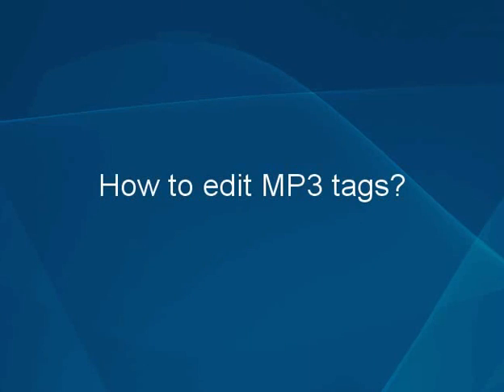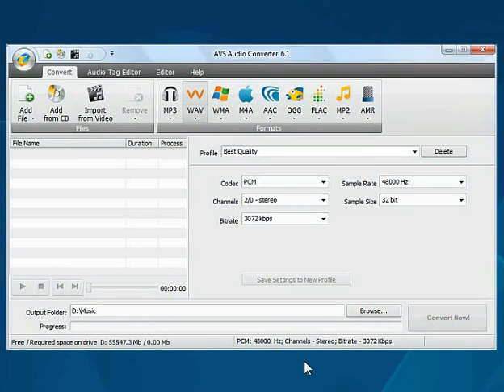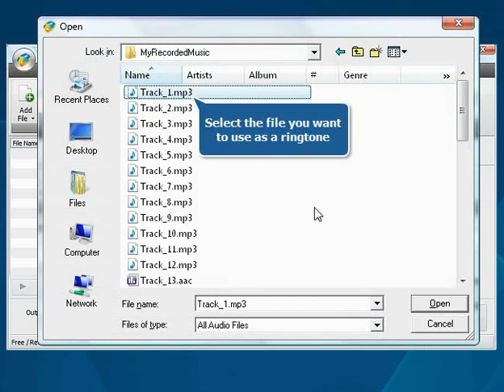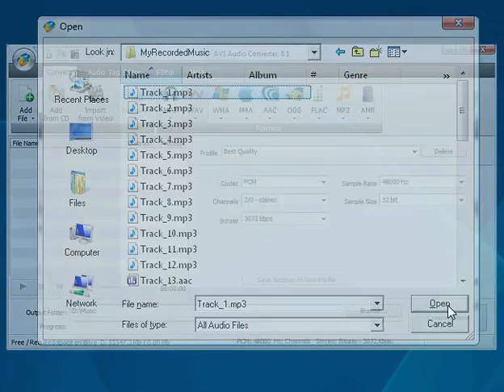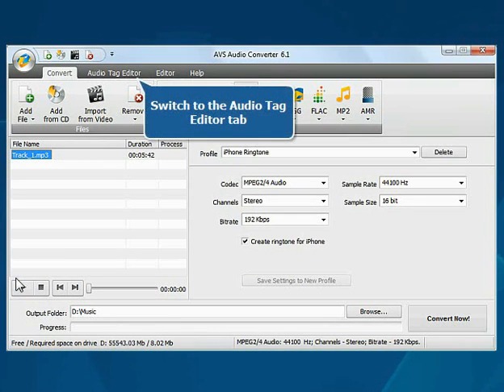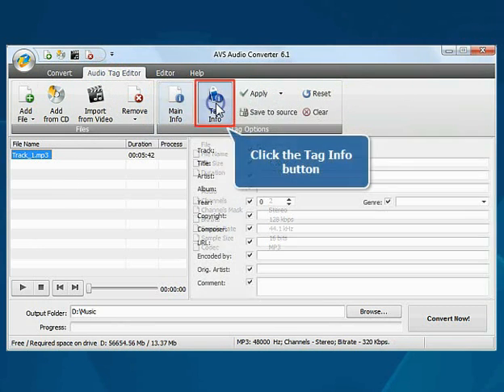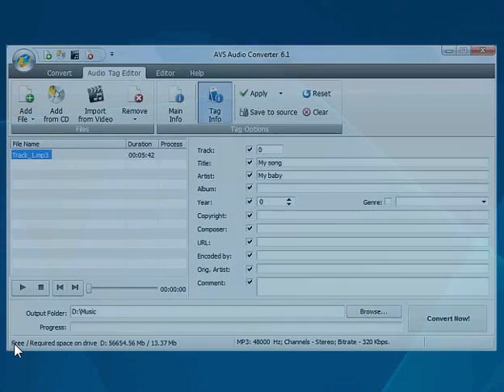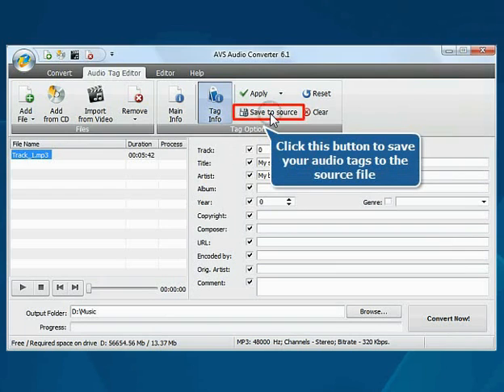How to edit MP3 tags using AVS Audio Converter?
- Want more order in your music collection? Watch out tutorial and learn how to modify extra text information in your audio files.